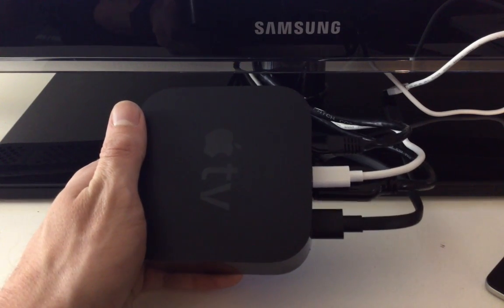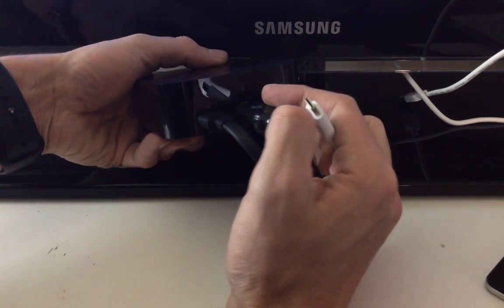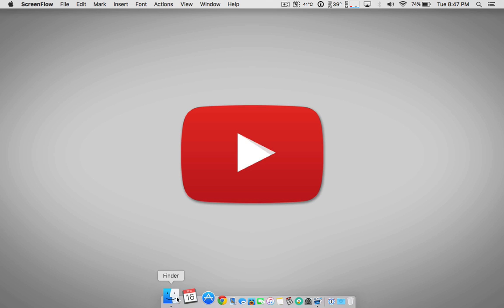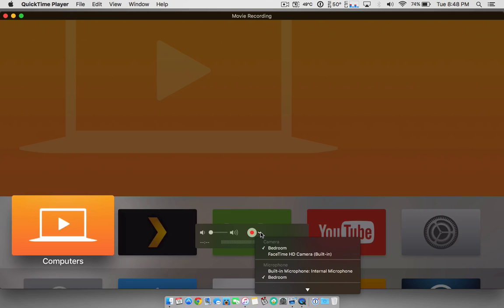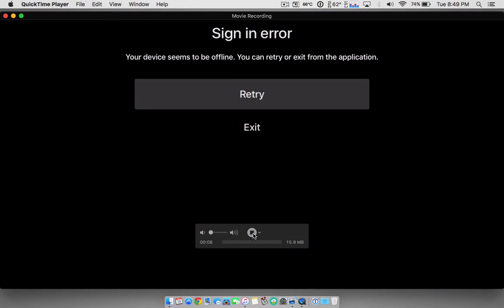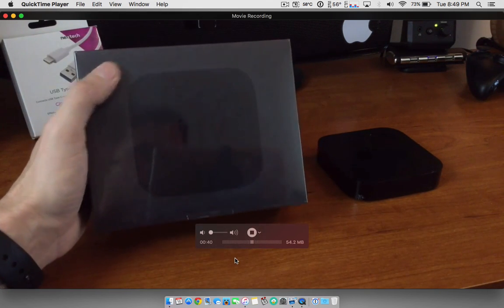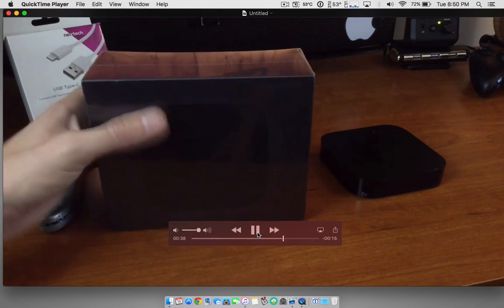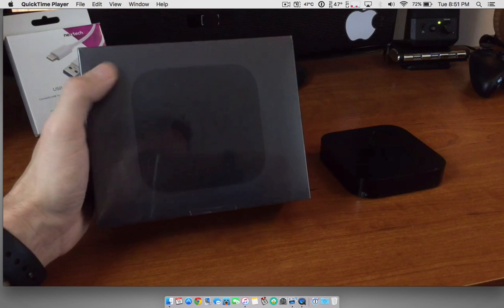How To Record Apple TV Screen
Record your Apple TV 4 screen with this easy trick!
Requires - Mac OS and USB A to USB C Cable